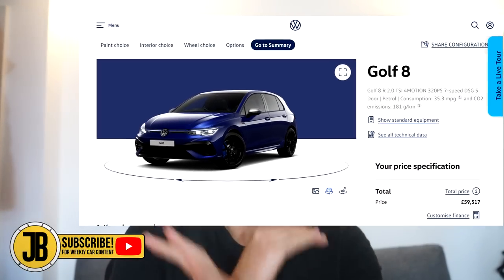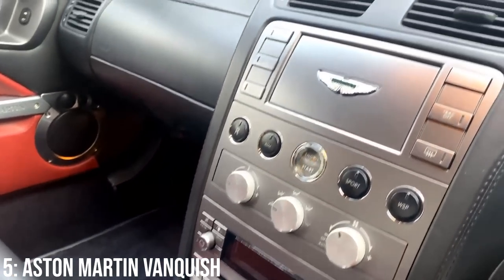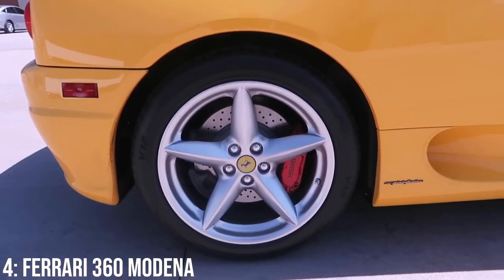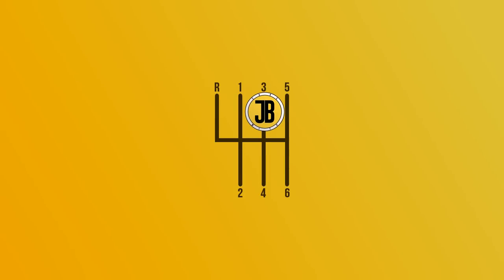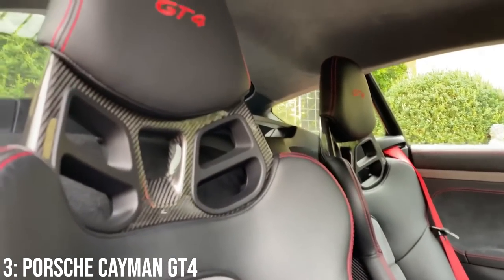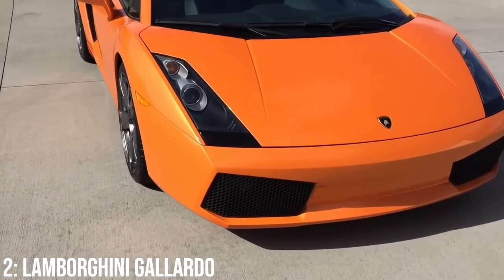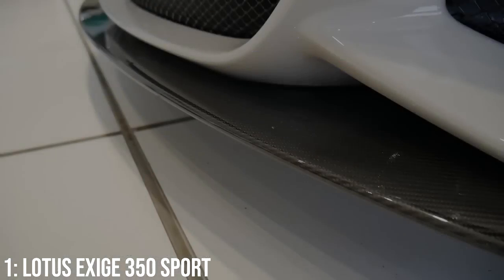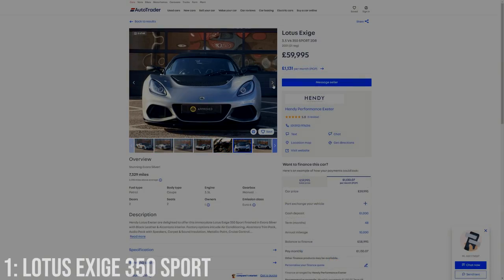5 SPECIAL Cars That Are CHEAPER THAN A GOLF R!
The prices of new cars are becoming a bit insane, so used cars, even though their prices are still high, are becoming so much better value for money! This video will give you 5 insanely cool cars that are cheaper than a brand new Golf R!

Bruddas (Patrons):
- Will D.
- Ethan W.
- TheGeordieTiger
- Callum W.
- Byron W.
- Dhruv A.
- Albert L.
- Johannes I.

Attributions/Creative Commons Content: